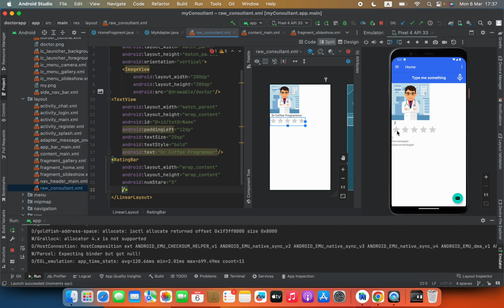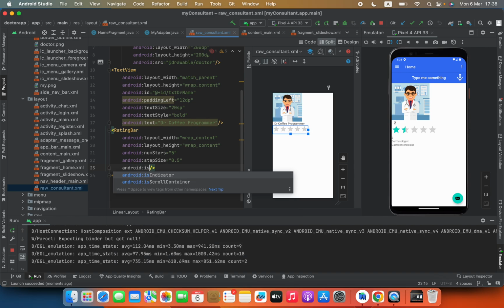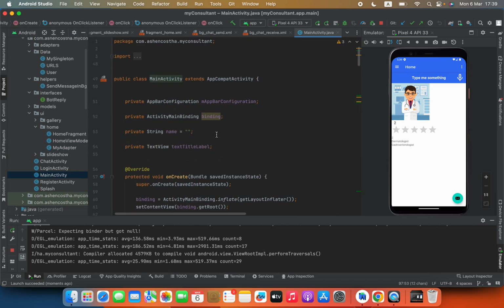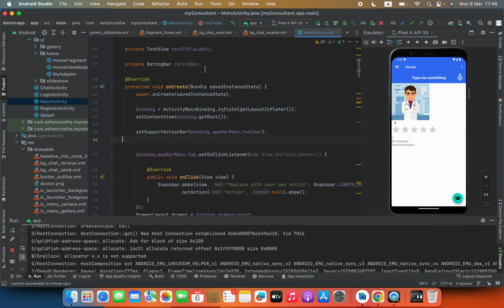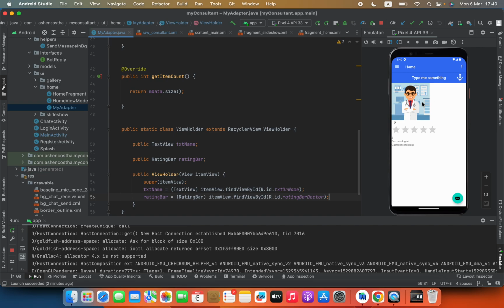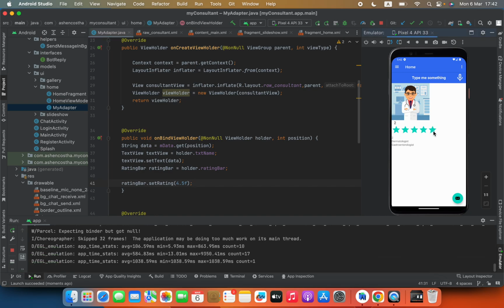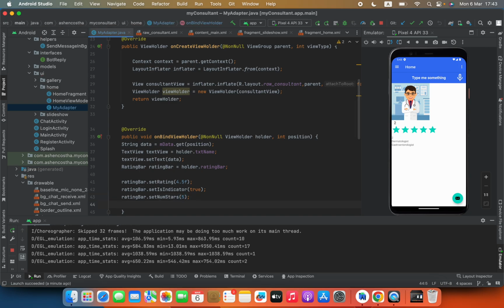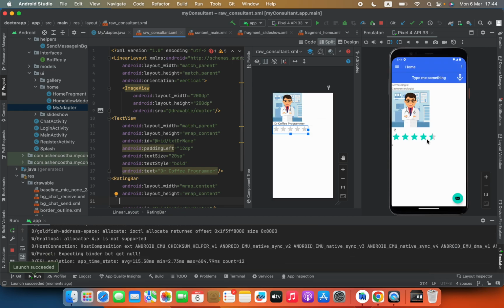How to use rating stars in an Android Java project